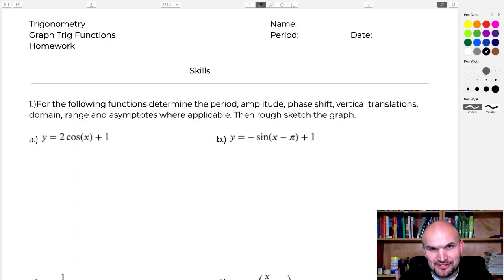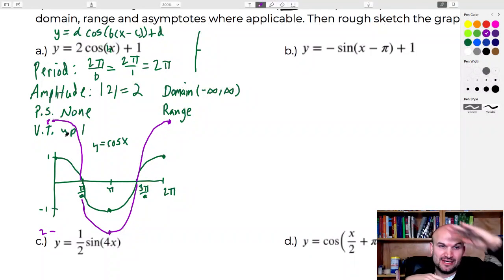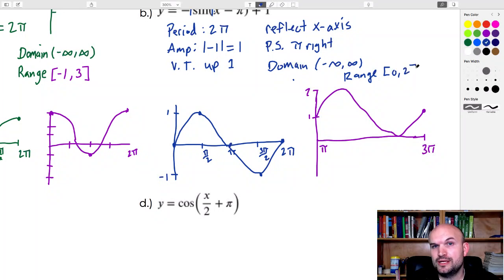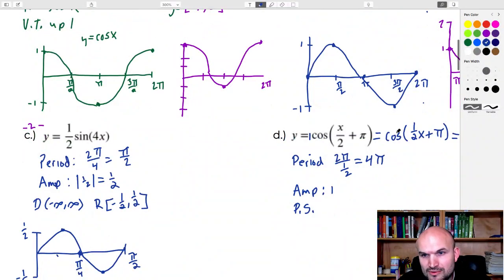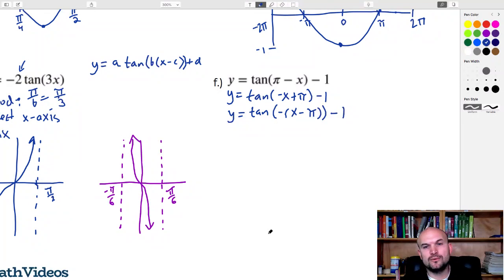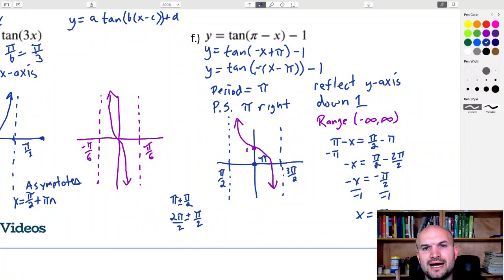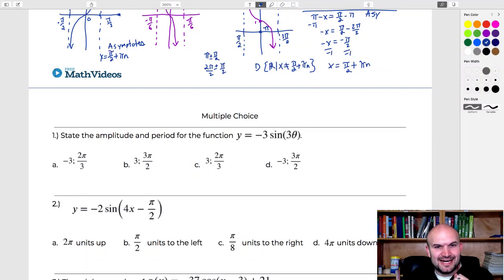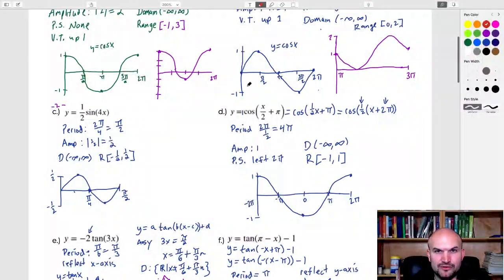Hw Answers - Graph Trig Functions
Learn how to evaluate the six trigonometric functions using the unit circle.

If you would like to download this worksheet as well as many others.  It is risk free.  I post new content every week and if it ends up not being helpful then you can cancel at anytime.